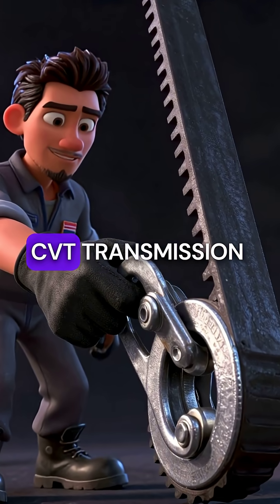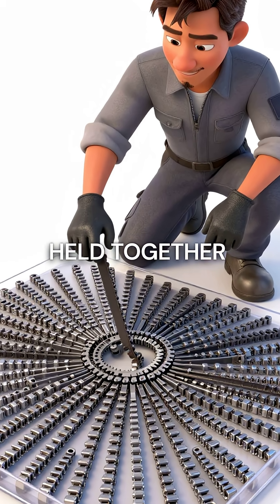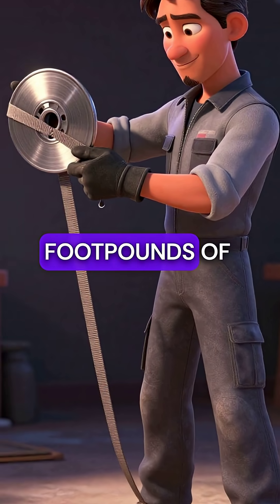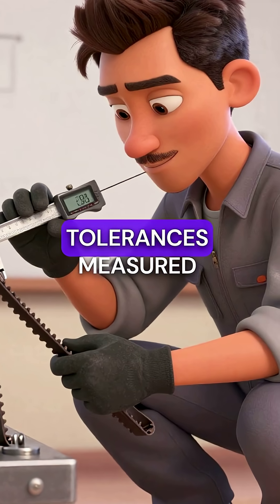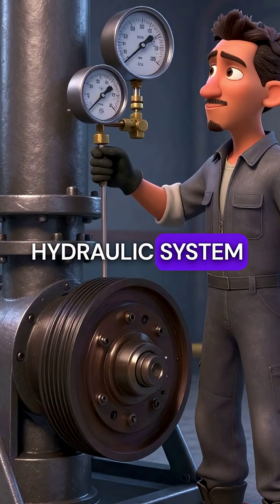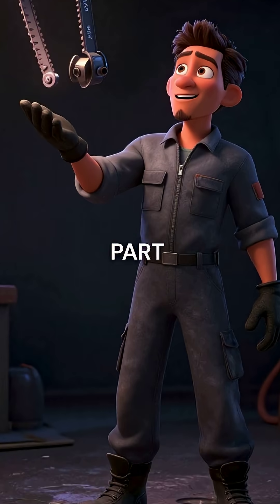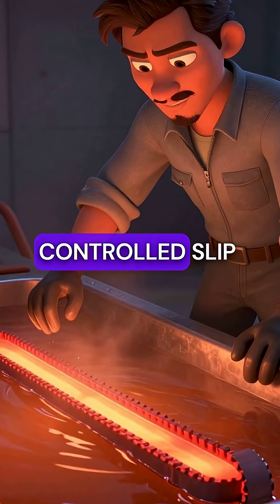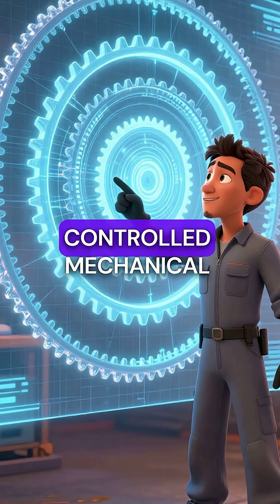CVT Transmissions Use Steel Belts That Should Snap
CVT belts are wild engineering 🤯